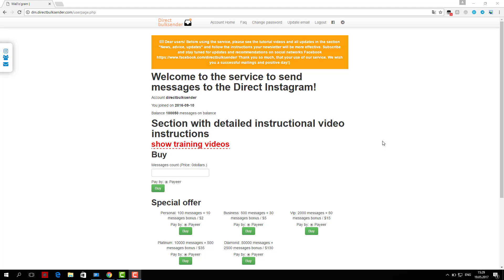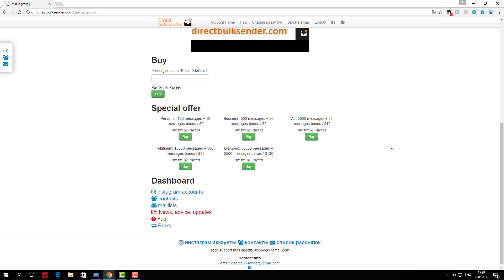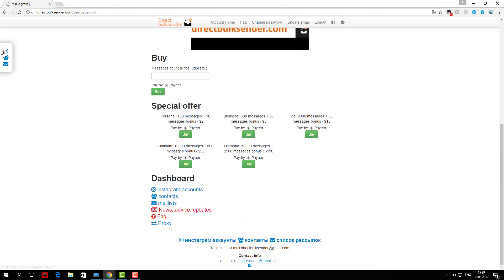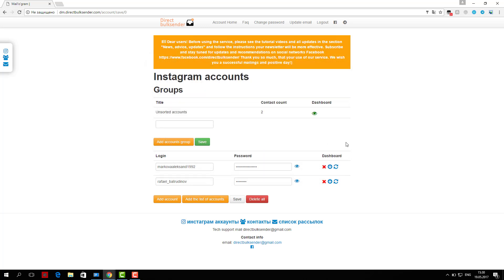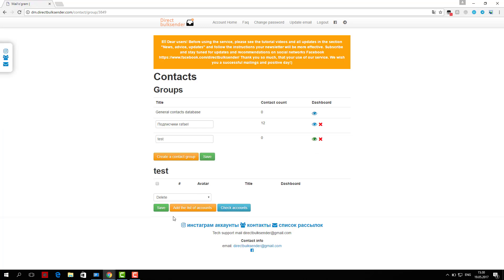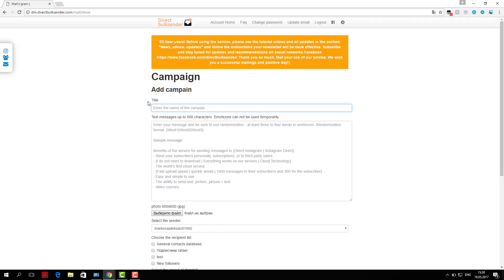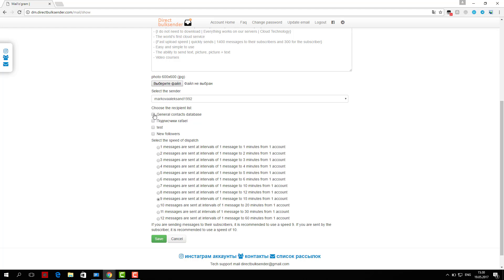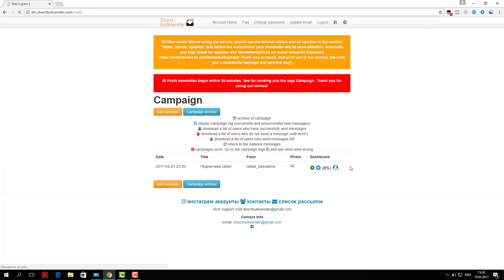instagram direct message on pc download